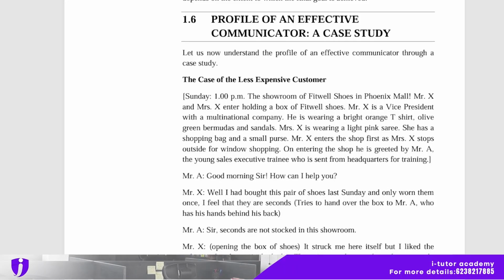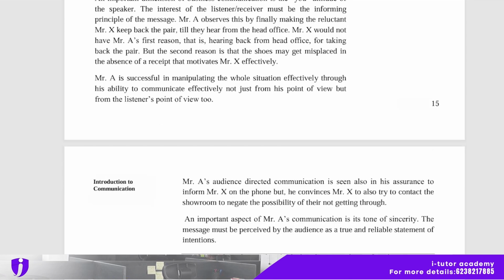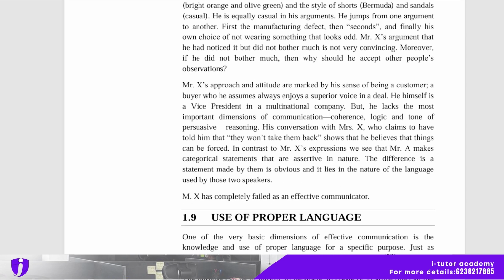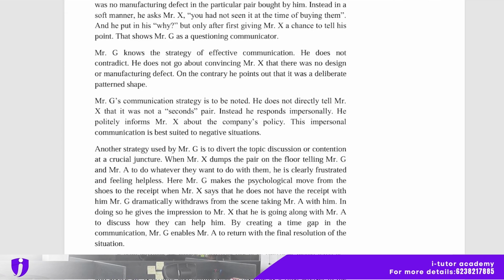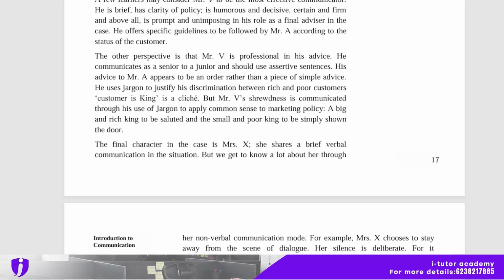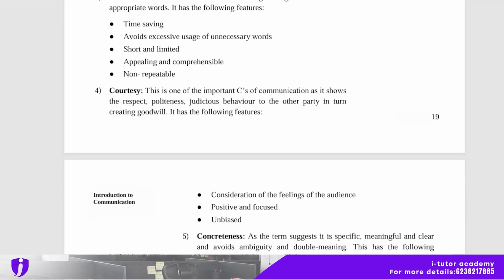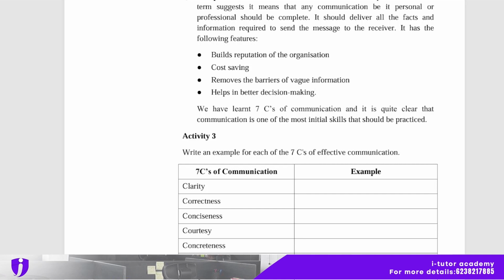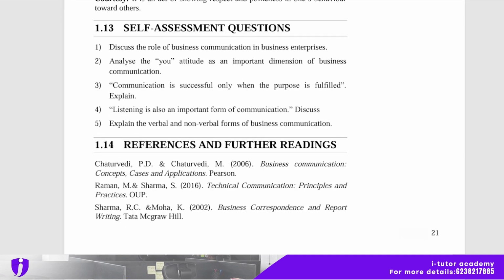IGNOU MBA JOURNEY-MMPC:007: BUSINESS COMMUNICATION ll | UNIT 1: BASICS OF COMMUNICATION | PART 2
MMPC-007 : BASICS OF COMMUNICATION ll
itutor Academy